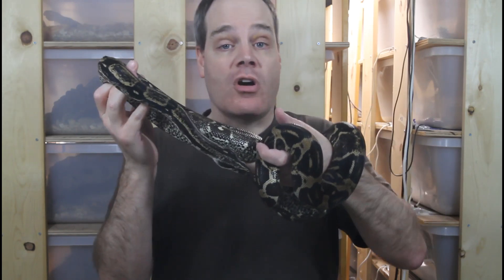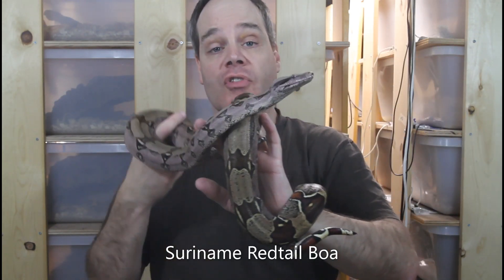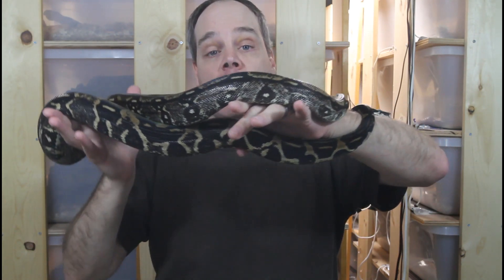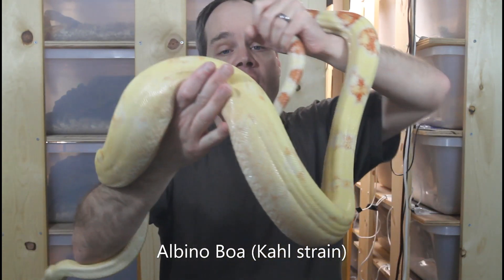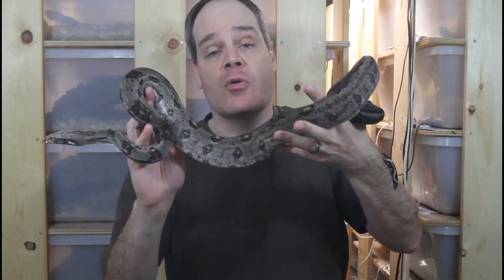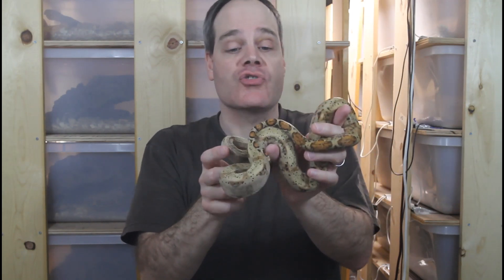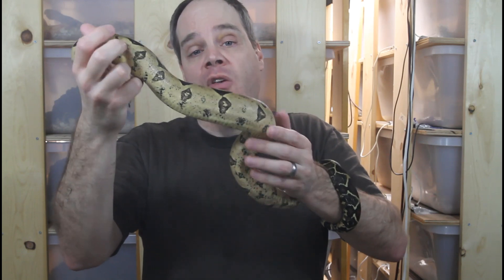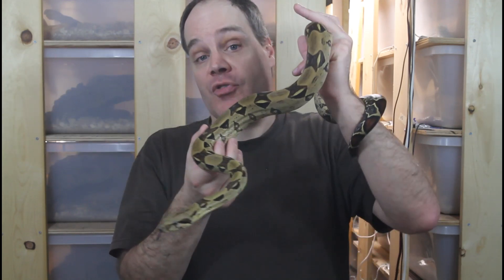Boa Constrictor Color Changes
Brian discusses the reasons for boa constrictors to change color so you know what color changes to expect from your pet boa constrictor.